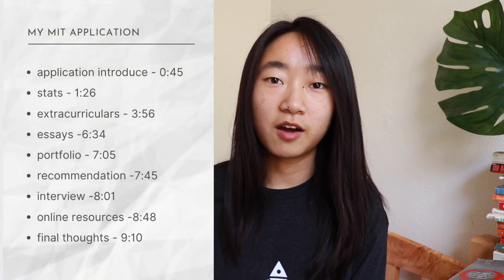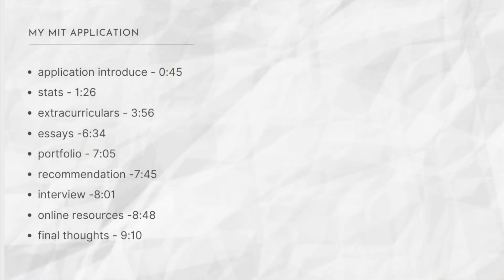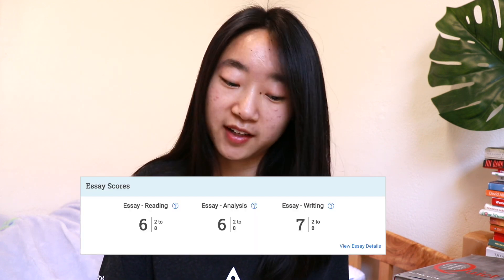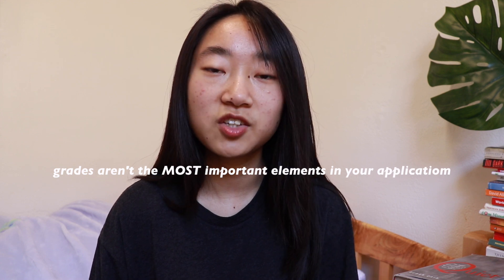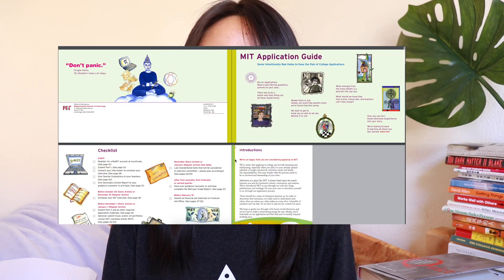HOW I GOT INTO MIT WITH A 1400+ SAT SCORE (stats, extracurriculars, essays, portfolios, interview)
Hi~ In this video, I shared with you the components of my successful MIT application (including stats, extracurriculars, essays, portfolios, recommendation letters, and interview!), as well as some advice I would give for those of you who are applying to college this year!

Jump to the part if you want to find it but forgot where it was~:

application (Questbridge) introduce - 0:45
stats - 1:29
extracurriculars - 3:59
essays - 6:37
portfolio -7:09
recommendation - 7:48
interview - 8:04
online resources - 8:51
final thoughts - 9:13

♥ My other videos you might be interested